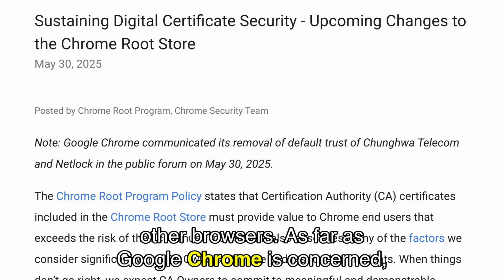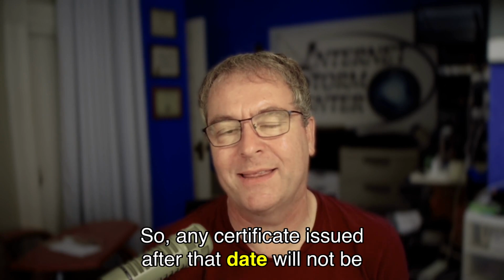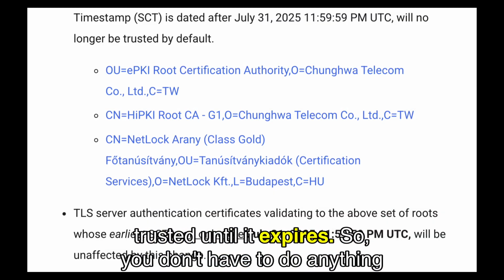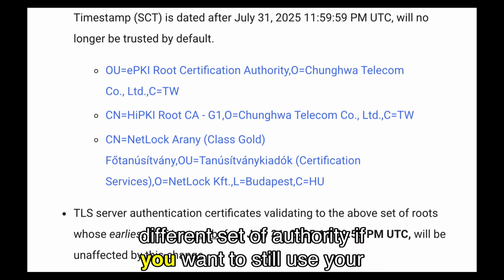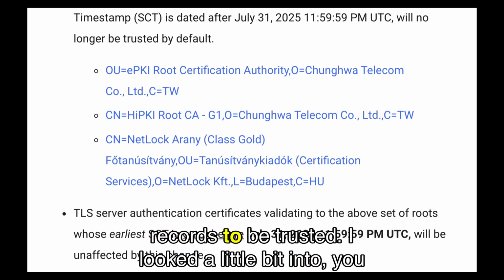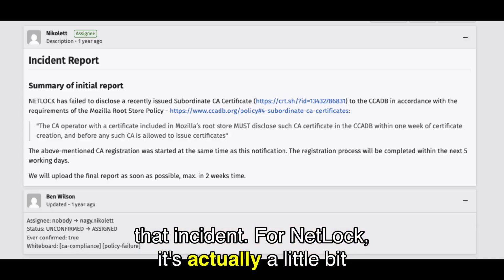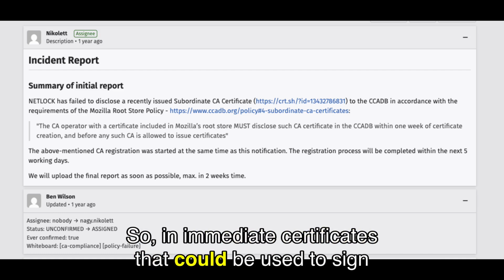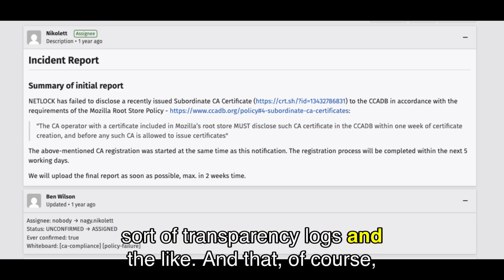SANS Stormcast Tuesday, June 3rd, 2025: Windows SSH C2; Google Removes CAs from trusted list; M…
SANS Stormcast Tuesday, June 3rd, 2025: Windows SSH C2; Google Removes CAs from trusted list; MSFT issues Emergency Patch to fix Crash issue; Qualcom Adreno GPU 0-day

Simple SSH Backdoor
Xavier came across a simple SSH backdoor taking advantage of the ssh client preinstalled on recent Windows systems. The backdoor is implemented via an SSH configuration file that instructs the SSH client to connect to a remote system and forward a shell on a random port. This will make the shell accessible to anybody able to connect to the C2 host.

Google Chrome to Distrust CAs
Google Chrome will remove the Chunghwa Telecom and Netlock certificate authorities from its list of trusted CAs. Any certificates issued after July 31st will not be trusted. Certificates issued before the deadline will be trusted until they expire.

Microsoft Emergency Update to Fix Crashes Caused by May Patch
Microsoft released an emergency update for a bug caused by one of the patches released in May. Due to the bug, systems may not restart after the patch is applied. This affects, first of all, virtual systems running in Azure and HyperV but apparently has also affected some physical systems.

Qualcomm Adreno Graphics Processing Unit Patch (Exploited!)
Qualcomm released an update for the driver for its Adreno GPU. The patched vulnerability is already being exploited against Android devices.